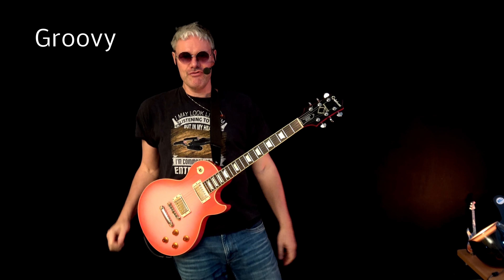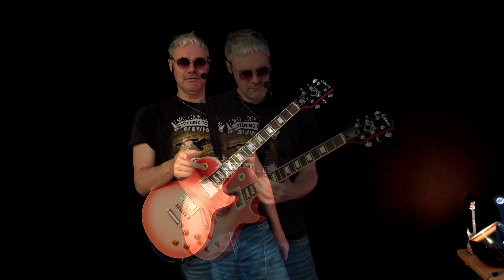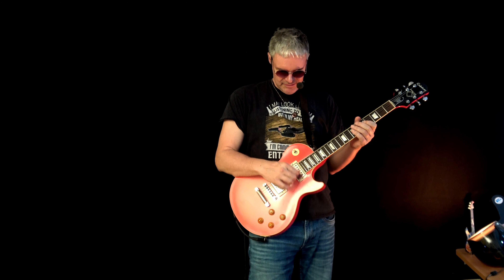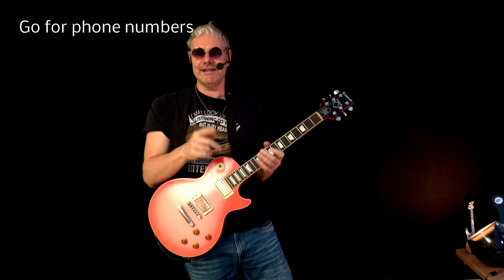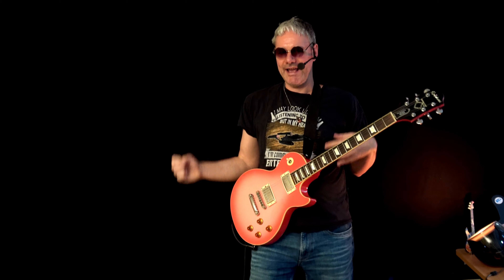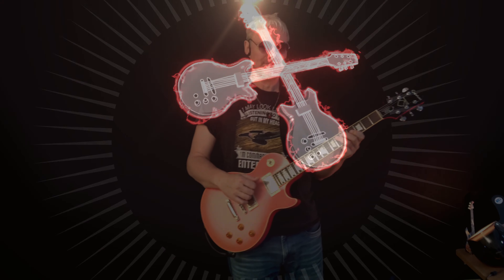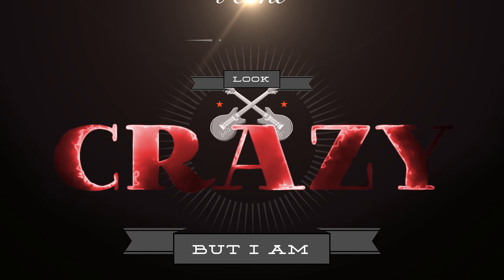Sexy Slap Technique - Guitar Lesson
Here you can learn some cool ideas how to play guitar with slapping technique. I have used a Drop D tuning here - tune down your low E-string to a D and your fine to go. The backing track can be downloaded in the HPCrazy students club

and finally thanks for sharing, liking and please support the HPCrazy Academy with a donation.